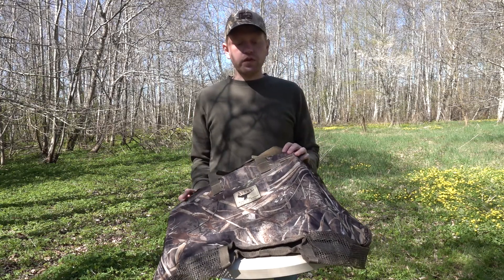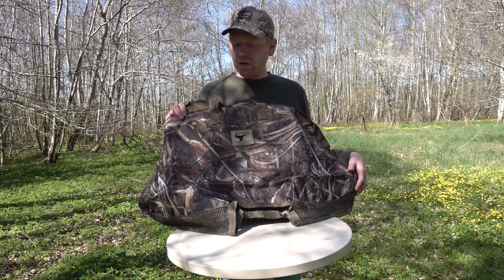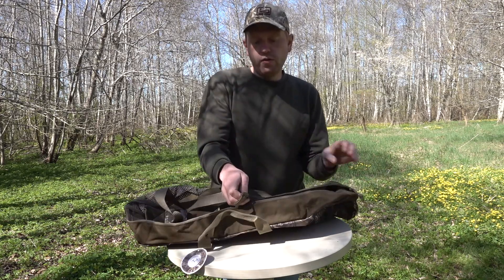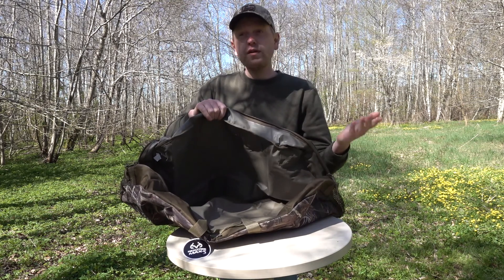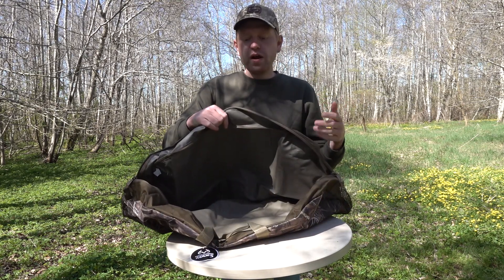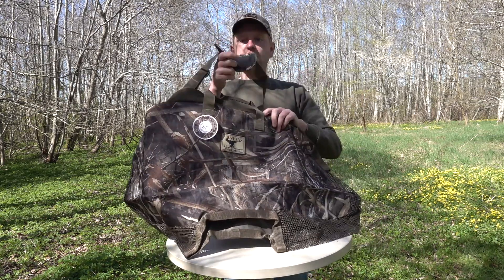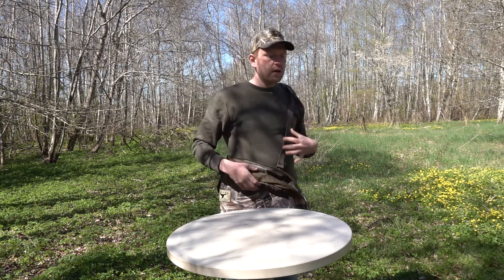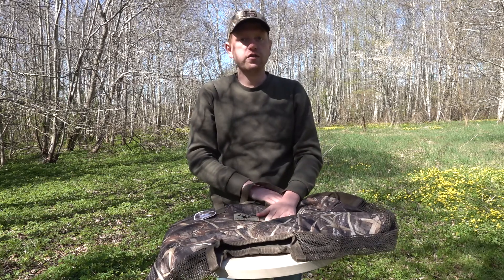Avery Silhouette Satchel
A new way to easily carry up to 48 silhouette decoys at once.

This satchel is perfectly sized and features a padded shoulder strap to ensure comfort when carrying your decoys to and from the field. This also enables you to comfortably carry them to and from remote locations with ease.